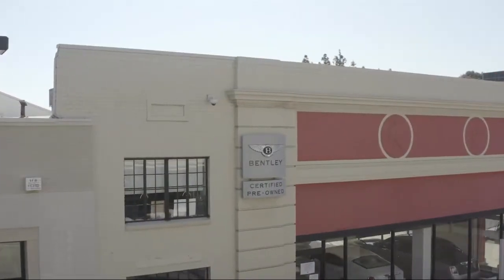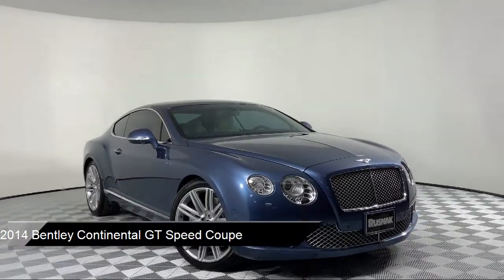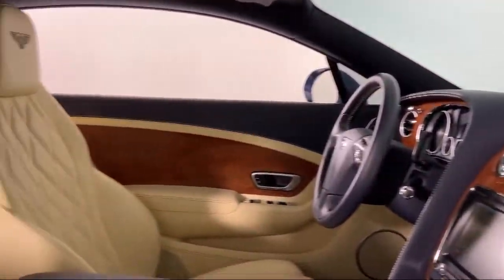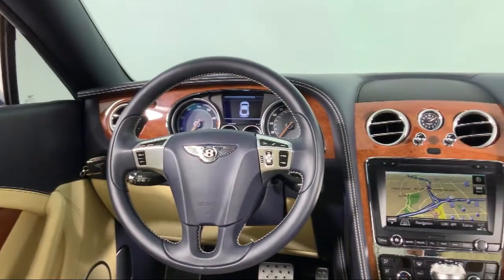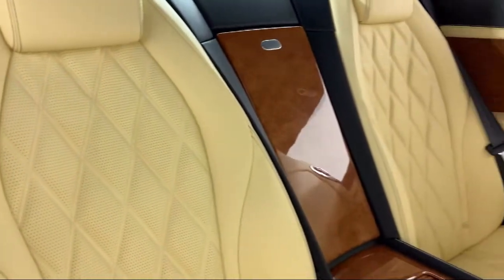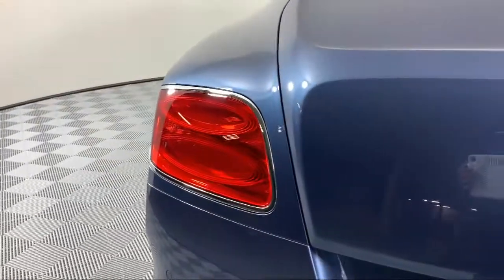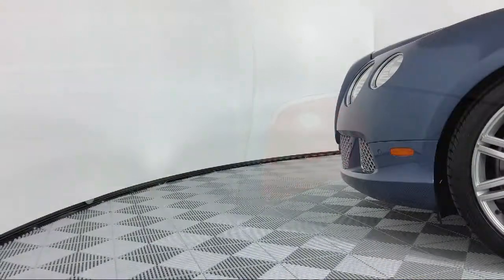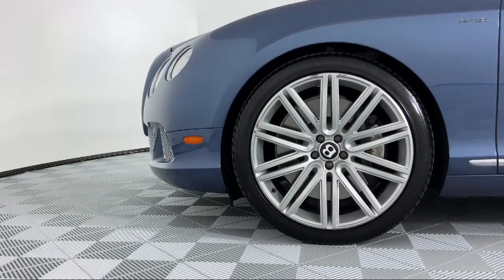2014 Bentley Continental GT Speed Coupe Los Angeles Pasadena Glendale Arcadia Alhambra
Rusnak Pasadena Bentley, Rolls-Royce, Maserati
Rusnak Bentley Pasadena is proudly serving our friends and neighbors in Pasadena.
Rusnak Bentley Pasadena
285 West Colorado Boulevard